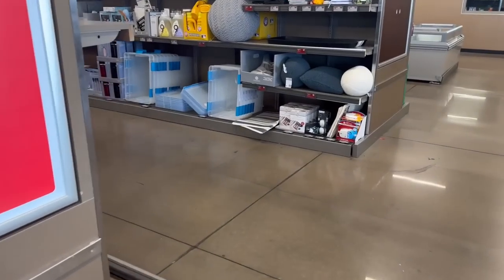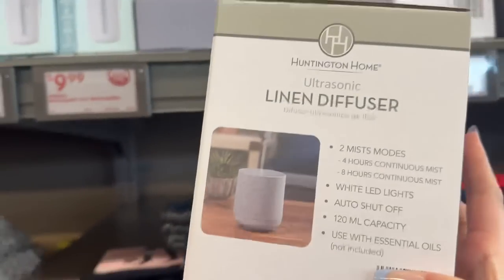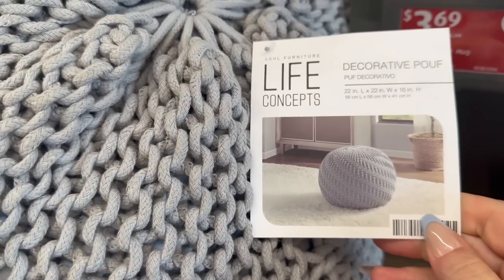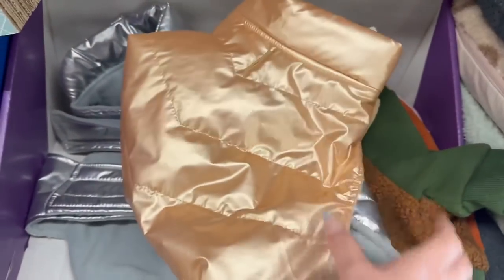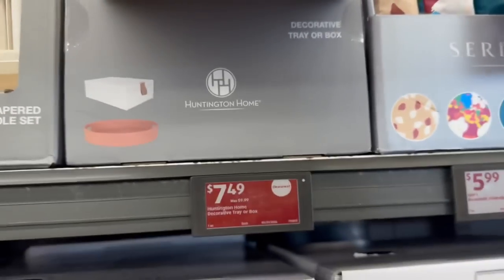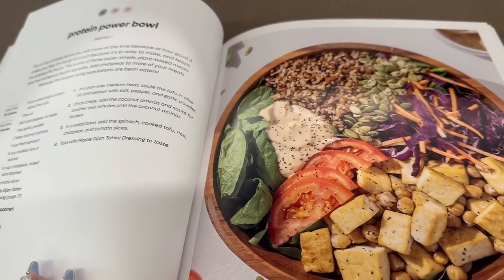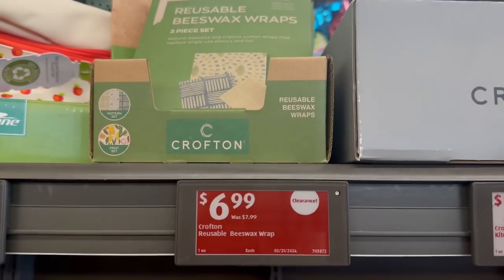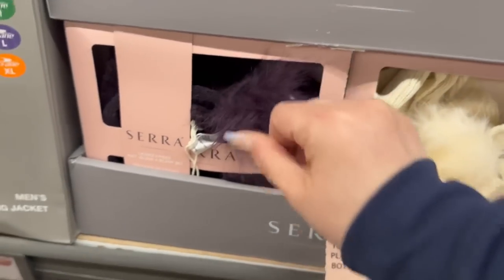ALDI🔥🛍️ALL NEW ARRIVALS AND NEW CLEARANCE SALES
Today’s episode is a Come With Me to ALDI.